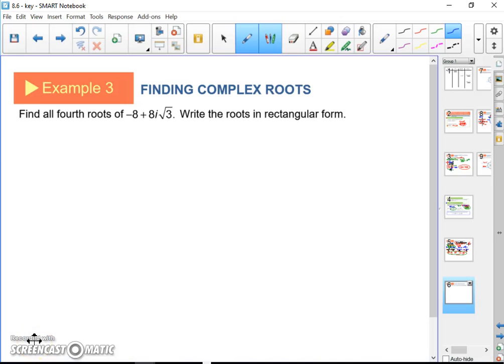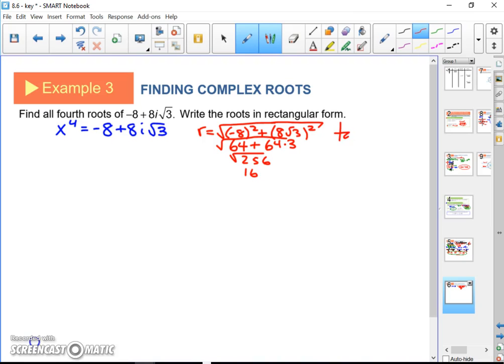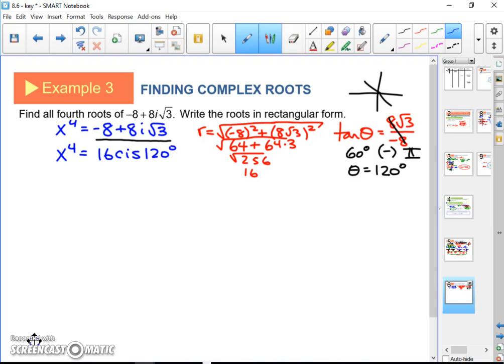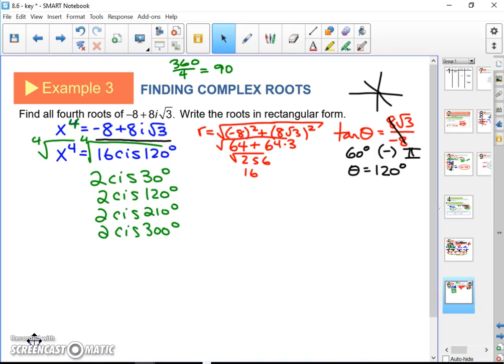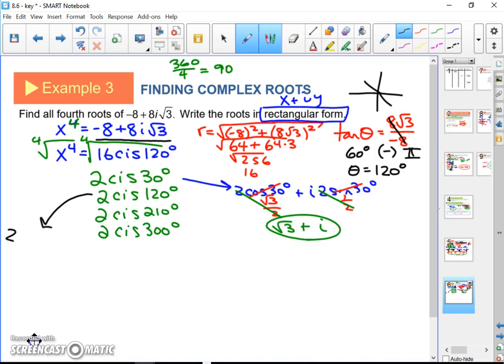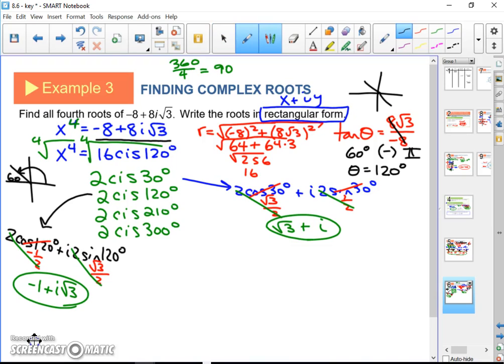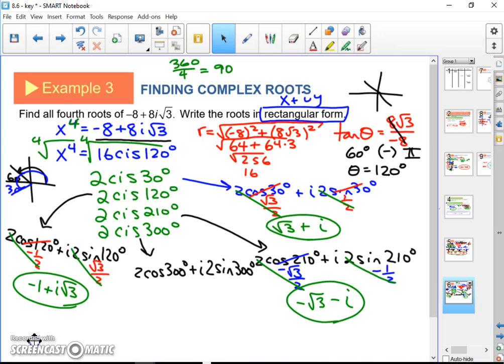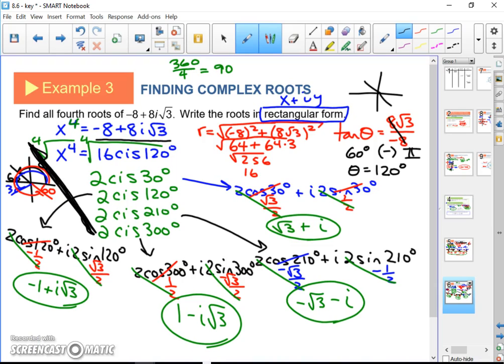8.6 - Ex 3